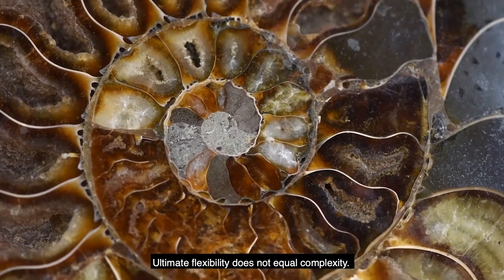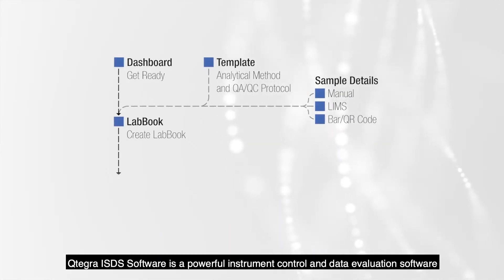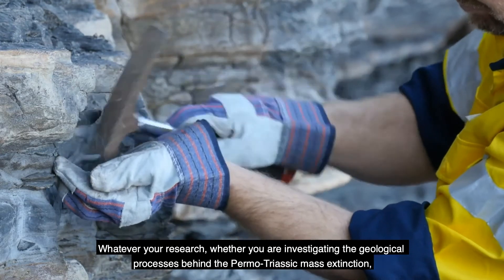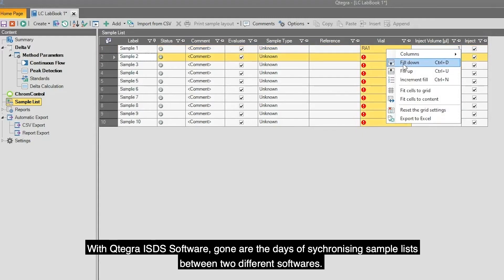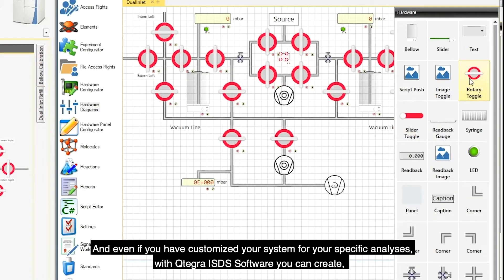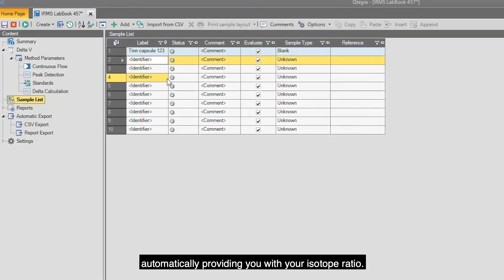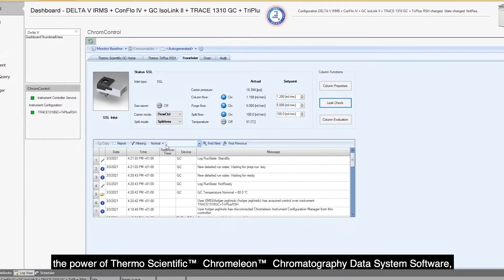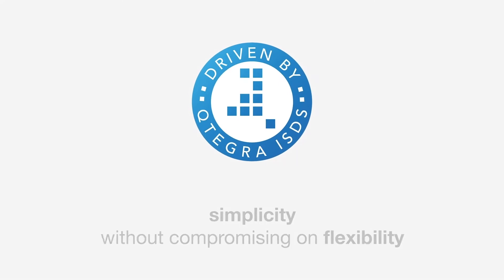Qtegra ISDS Software – Scientific Research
Gain flexibility to tackle the most demanding applications for your research.